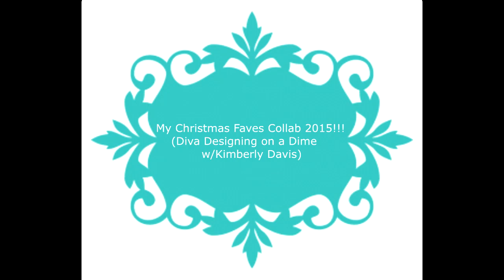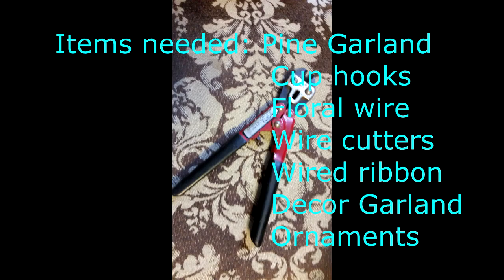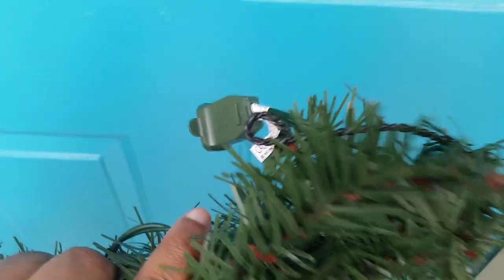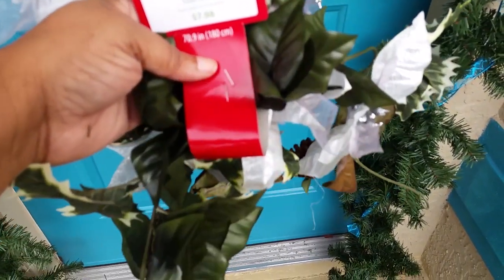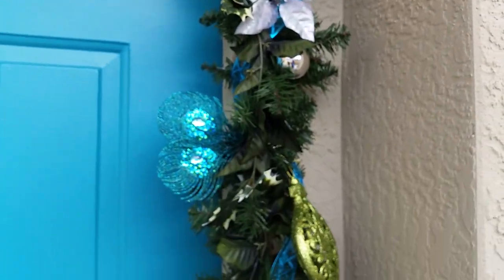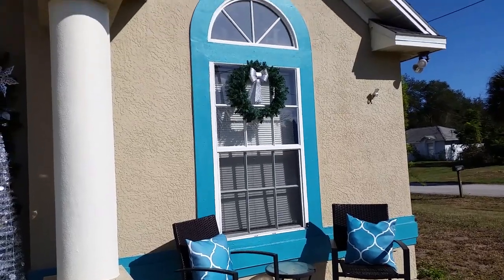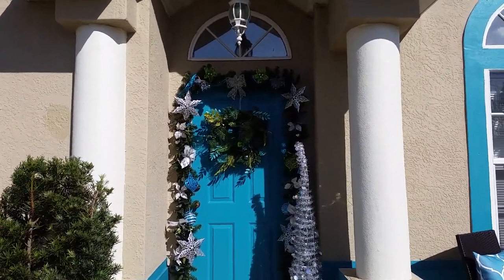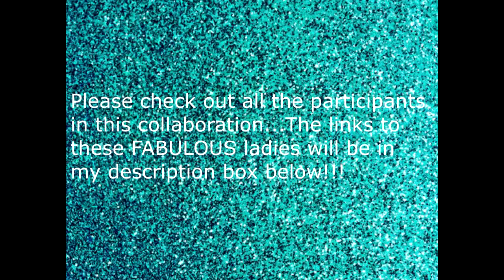My Christmas Faves Collab 2015!!!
Hello Everyone! Today, I am blessed to participate in a collaboration, hosted by the beautiful Cathryn Holt of Amateur Decorating Like A Pro & several fabulous ladies, to share our Christmas Faves 2015! I hope you enjoy and be inspired by our videos. A list of the paricipants are listed below.

If this is your first time to my channel-WELCOME!
---BE BLESSED